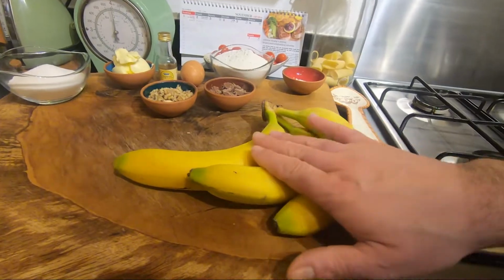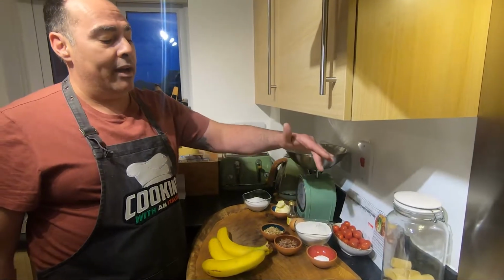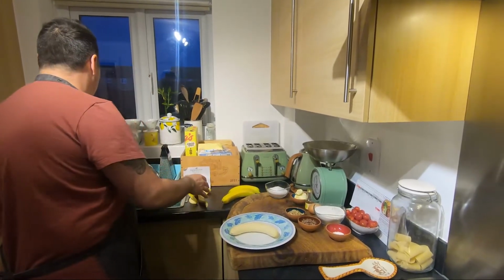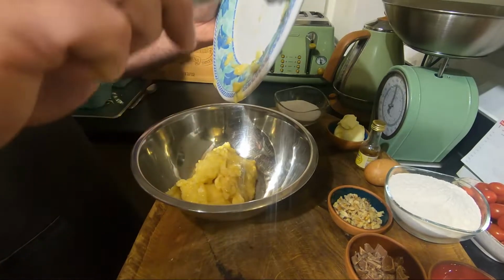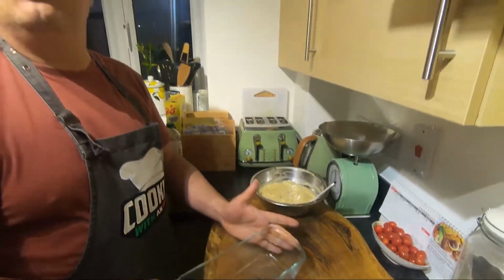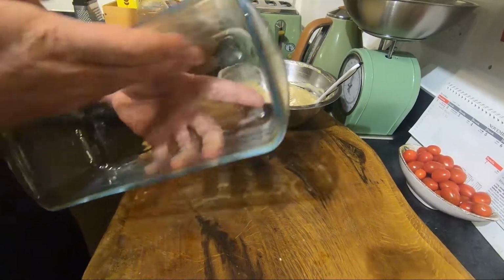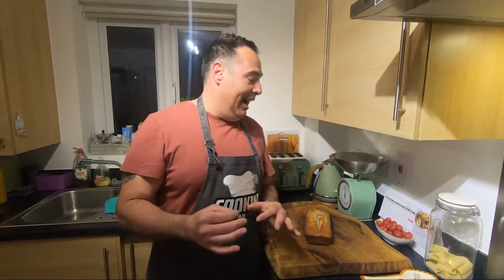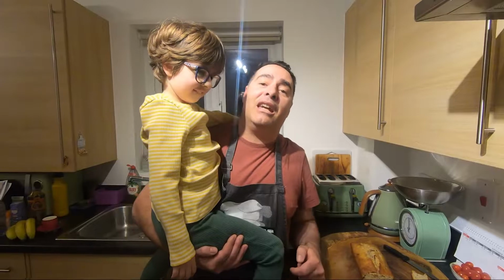Best Banana Bread Recipe | Moist and Easy to Make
Fantastic Banana Bread / Cake made by Piero our super chef. Banana bread is super moist and very tasty, follow along with our recipe to create your own at home and it's so easy! This is a perfect Banana Bread / Cake to have with some tea or coffee while you relax, children love it too! Enjoy

INGREDIENTS:
Bananas
140g Caster Sugar
55g Butter
Teaspoon Vanilla Syrup
170g Plain Flour
1 Egg
Half Teaspoon Baking Powder
If you like 20g Walnuts